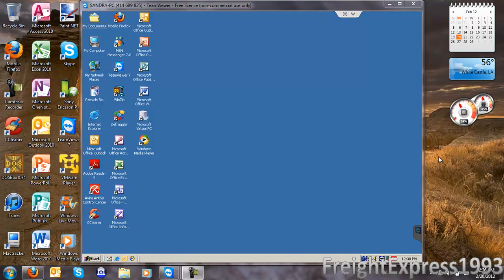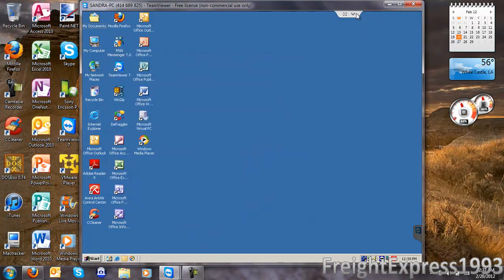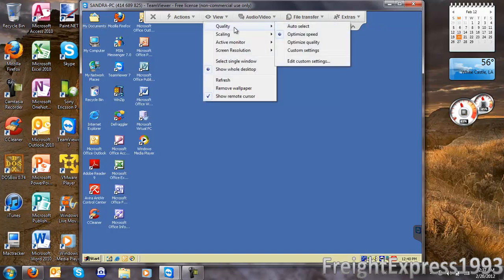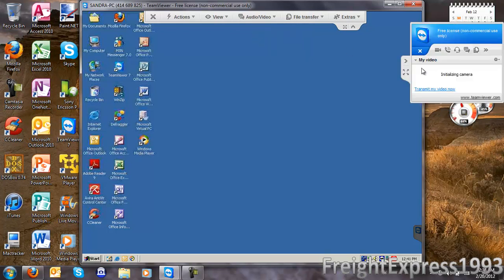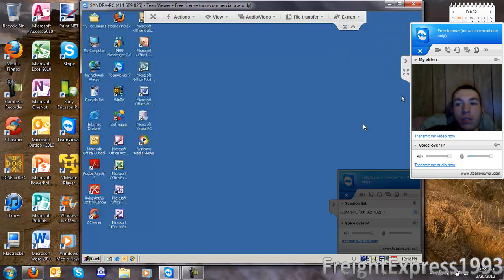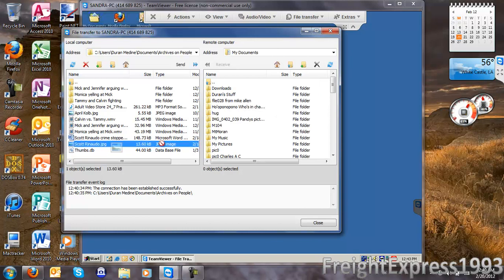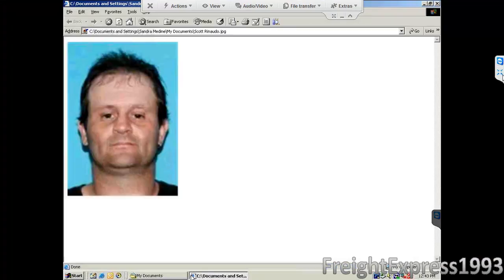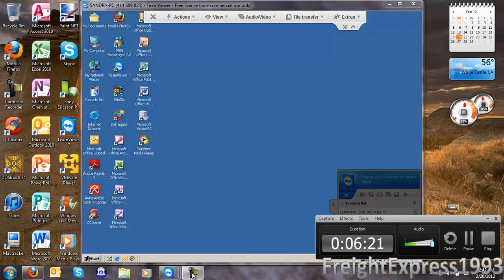TeamViewer Overview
Here is my short overview on the remote desktop software called TeamViewer is which is free software that is compatible with Windows 2000,XP,Vista, and 7, Mac OS X, and Linux. It's good to use when work with somebody over the phone or on a sever that you own. I used a Windows 2000 machine as a demonstration.